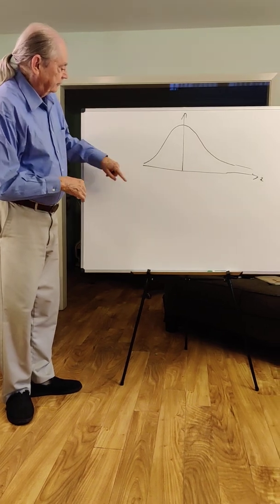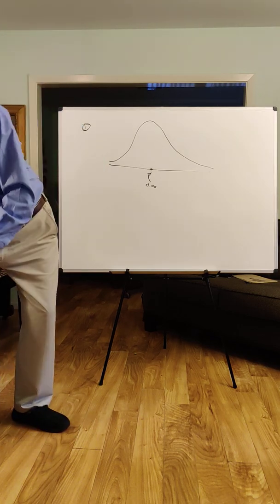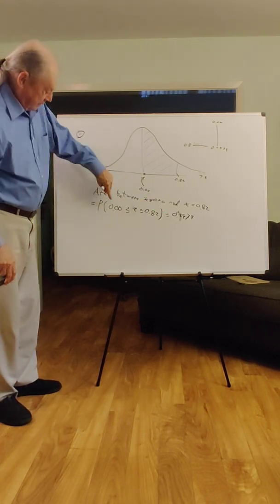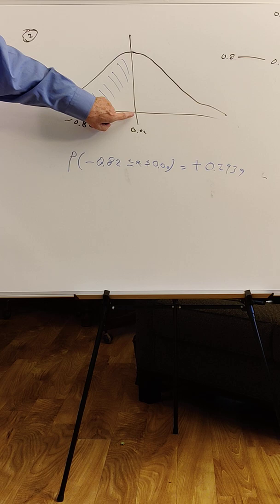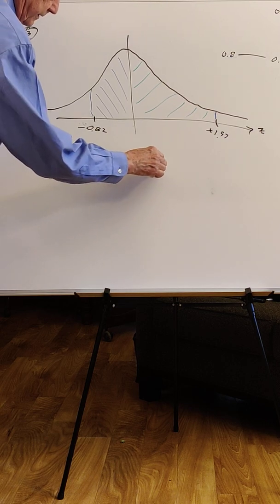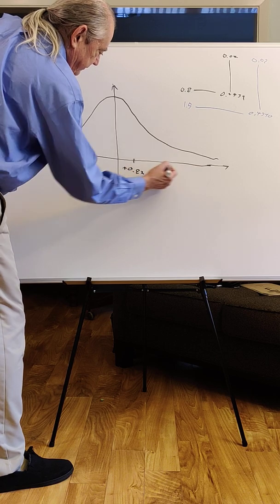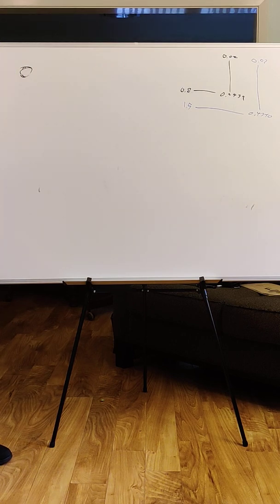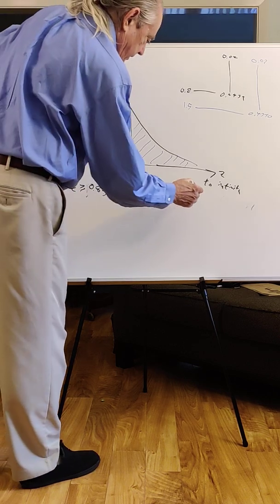Normal Distributions I